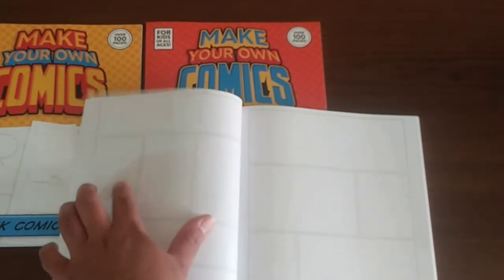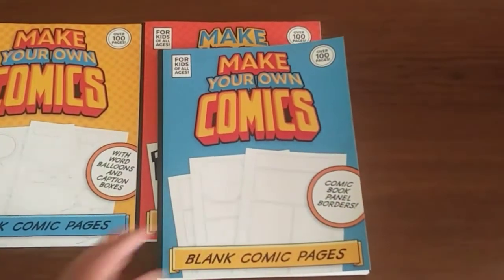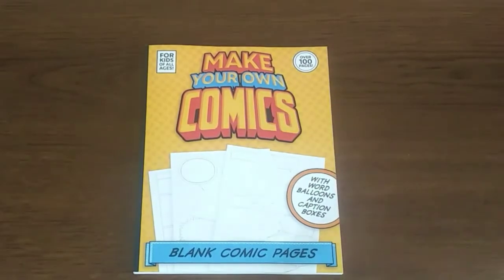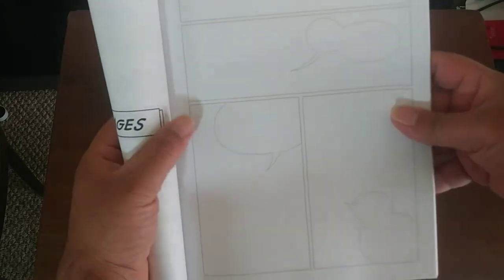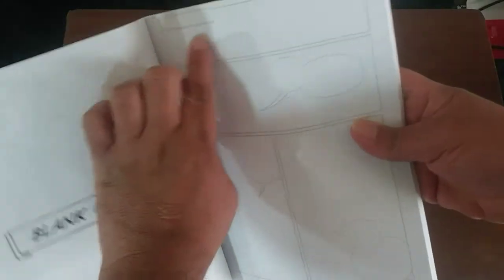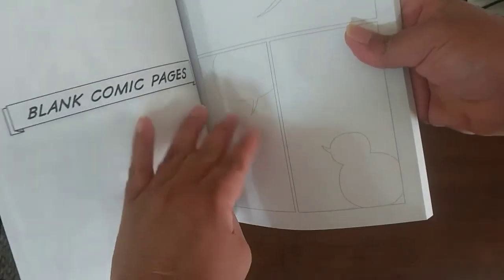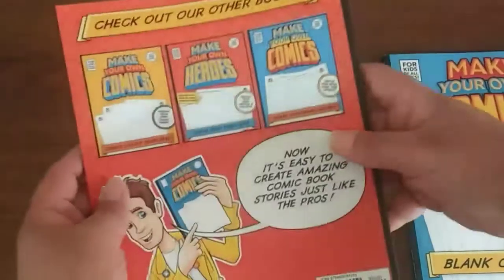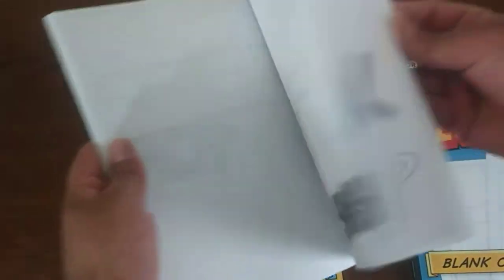Make Your Own Comics Review 2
I picked up some awesome blank comic book notebooks/blank comic book sketchbooks by Scott Serkland of Serkworks Art Labs.

your own comics serkworks&index=aps&camp=1789&creative=9325&linkCode=ur2&linkId=ae0926bb9b94ea1fa6b3898a9130f763

You can read The Ironing Tip, my first mini comic here
The Ironing Tip full layout

Rome Vs. Church

Scott Serkland Amazon Store

Comic Maker Tool Kit

blank comic journals, Make Your Own Comics